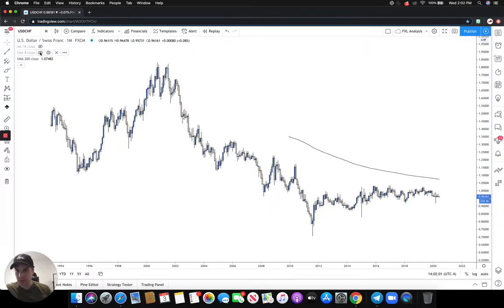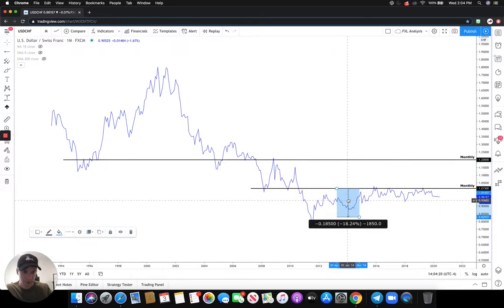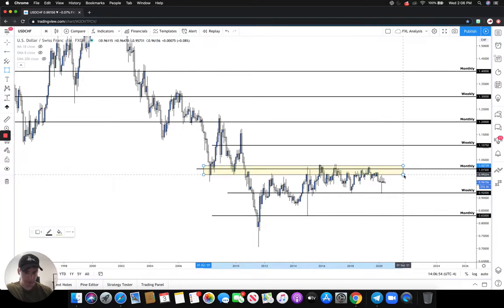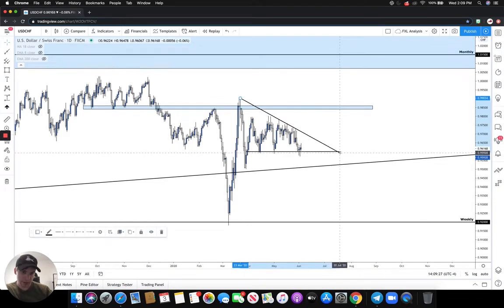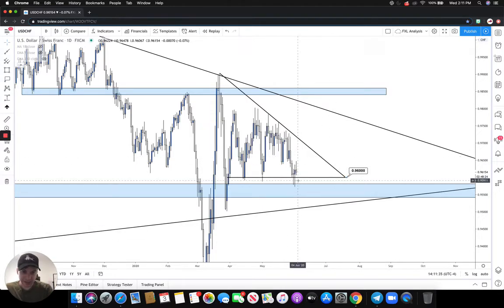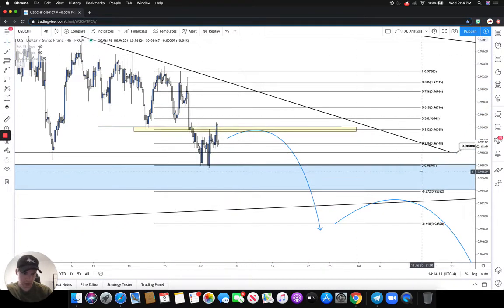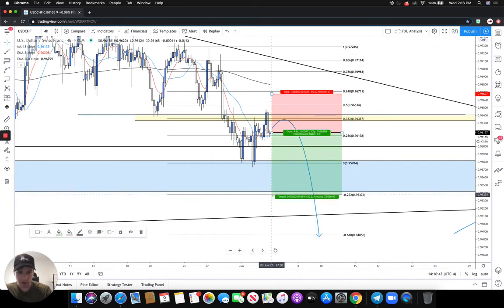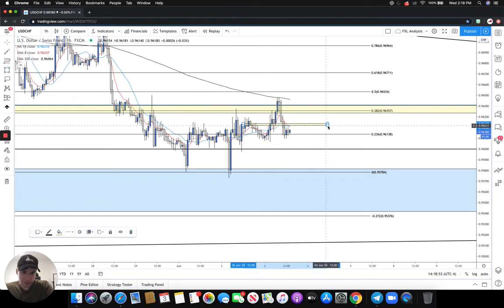Full Chart Breakdown USDCHF June 3,2020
Full Chart breakdown on USDCHF